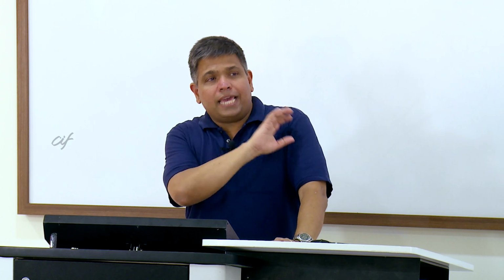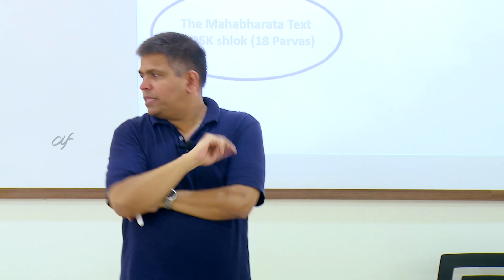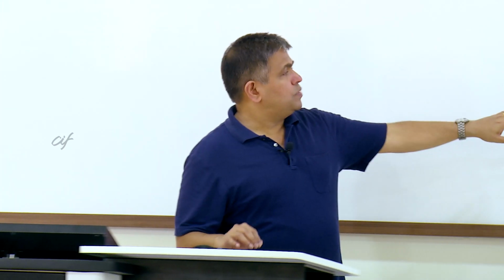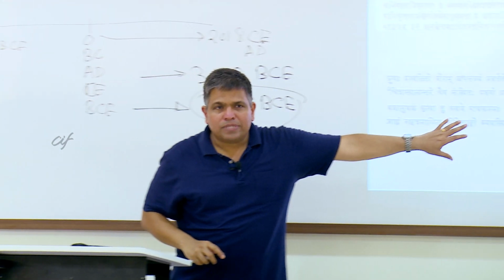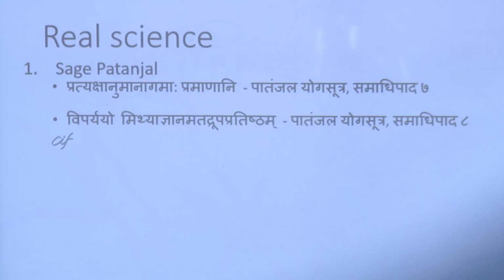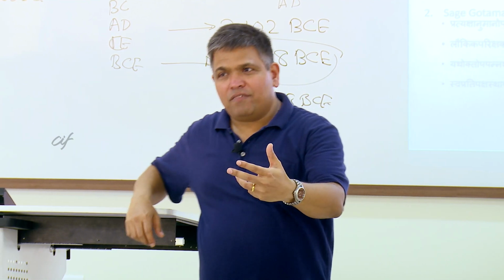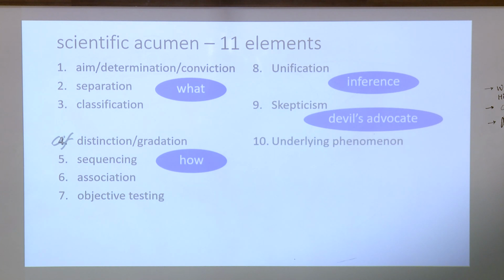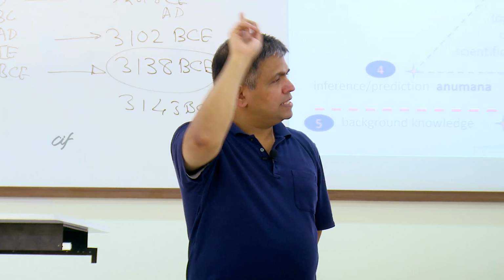Lessons from Māhābharata For Modern Bhārat by Nilesh Nilkanth Oak- Lesson 02 of 07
The timing of the Mahābhārata war provides the sheet anchor for the history of Hindu civilization. The Mahābhārata text has 300+ astronomy evidence which describes the ancient sky of Mahābhārata war time. Nilesh Oak has analyzed this evidence using modern astronomy & tested it via scientific method and logical reasoning. The evidence points to Mahābhārata war occurring in 5561 BCE; more than 7500 years ago. He analyzes & critiques alternate claims using the logic of scientific discovery. It makes for an illuminating & fascinating exploration of Mahabharata historicity and Indian astronomy with far-reaching consequences for the present and the future.

Nilesh Nilkanth Oak is an author with two critically acclaimed books: When did the Mahābhārata War Happen?, and The Historic Rama. He holds MS in Chemicalengineering and executive MBA with 20+ years of corporate experience. Heresearches in ancient Indian history using multidisciplinary evidence.  Nilesh is anadjunct professor at Institute of Advanced Sciences, Dartmouth, USA.

These videos are recordings of talks by Nilesh Nilkanth Oak at the workshop on Lessons from the Mahābhārata for Modern Bhārat workshop organised by CIF in collaboration with Chinmaya Vishwavidyapeeth in June 2018.

Chinmaya International Foundation (CIF), established in 1989 in the maternal ancestral home of Śrī Ādi Śaṅkara, is an Academia of Sanskrit and Indic Studies, affiliated to Rashtriya Sanskrit Sansthan, New Delhi, and recognised by Mahatma Gandhi University, Kottayam. Swami Chinmayananda visualised CIF as a bridge between the East and the West, past and present, Science and Spirituality, and the Pundit and Public. CIF also conducts Online, Postal and Webinar Courses on Vedānta, Upaniṣad, Sanskrit, Bhagavad Gītā, Make it HappenTM and Vedic Mathematics.

Chinmaya Vishwavidyapeeth (CVV) is a de novo Deemed University established to transform higher education in India. All the UG, PG & Doctoral programmes at CVV focus on education and research in Indian Knowledge Systems, integrating it with contemporary knowledge streams.

This has been made possible by the generous support of interested seekers. If you would also like to assist this cause,